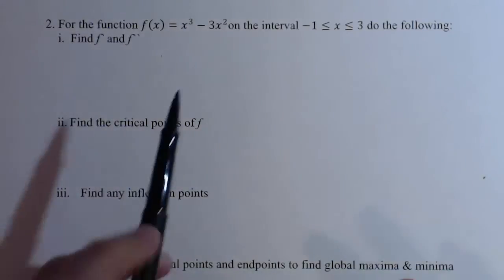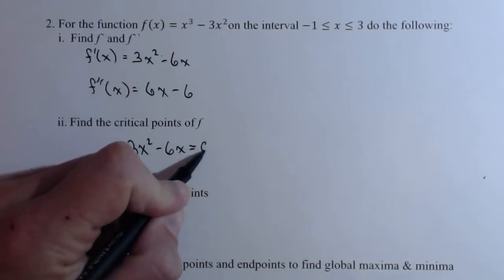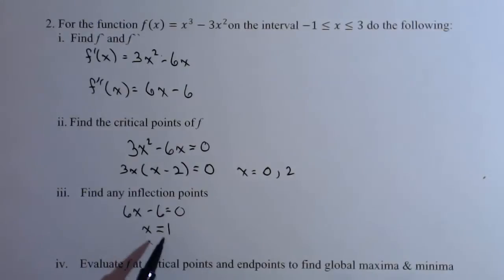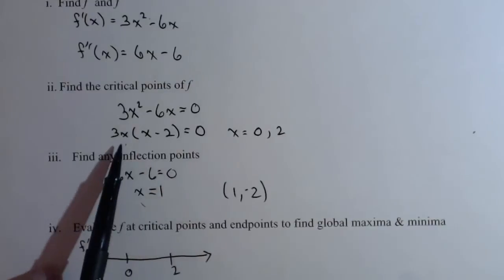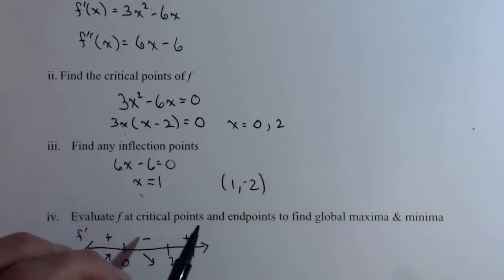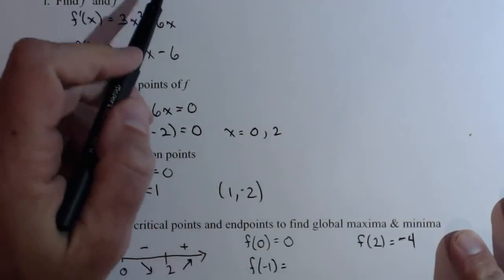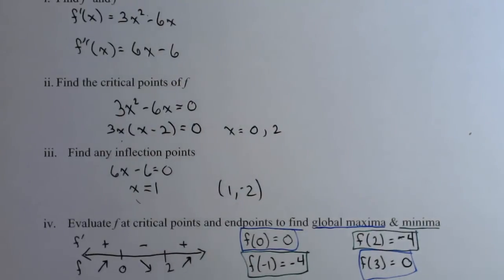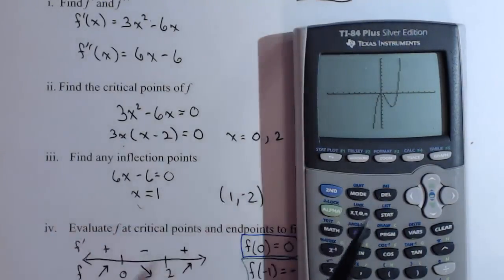Critical points and Inflection Points of a Polynomial F2